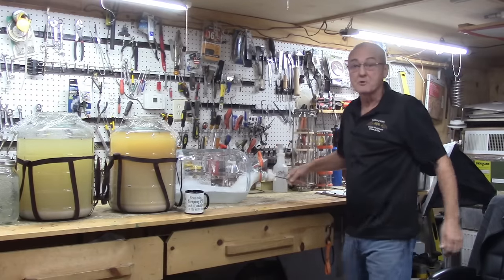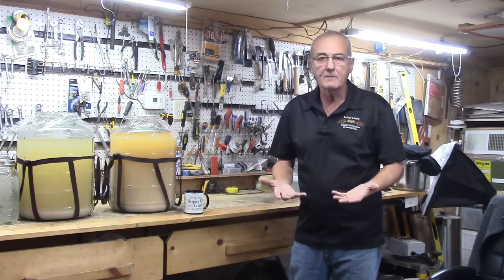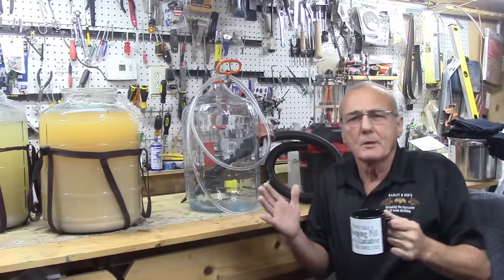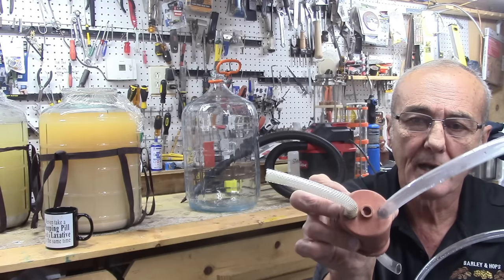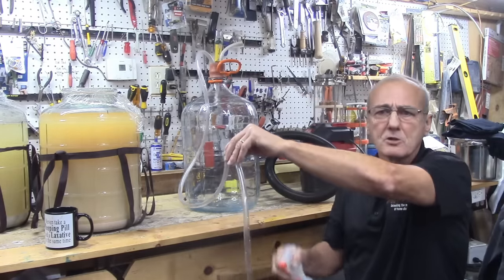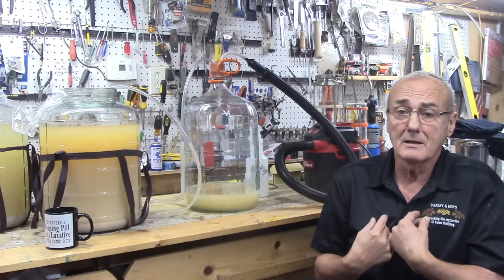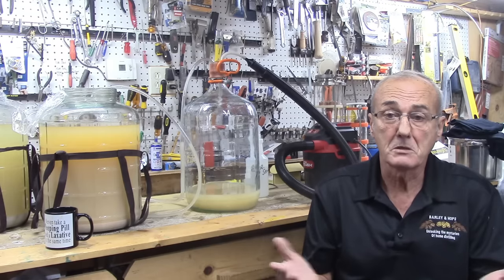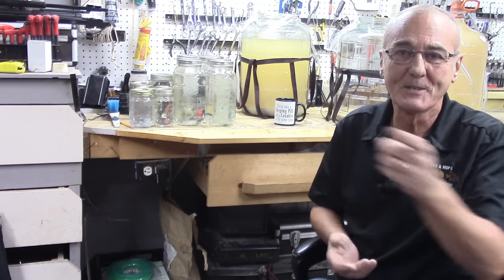Transfer, degas, clarify for distilling